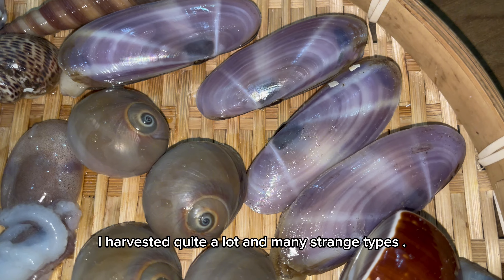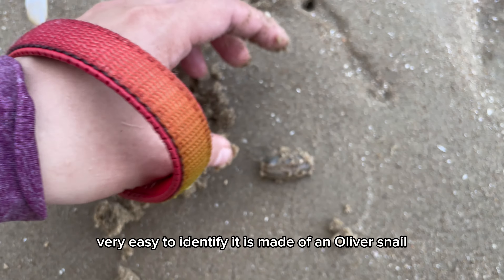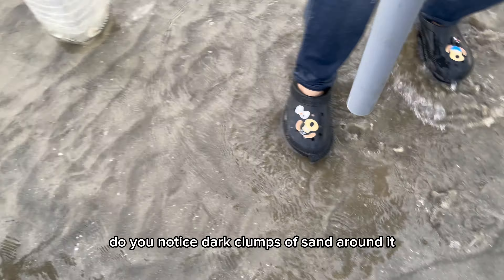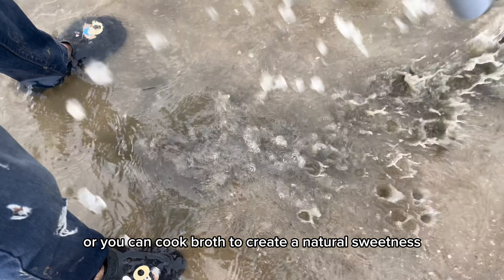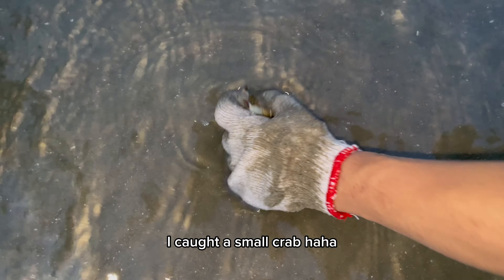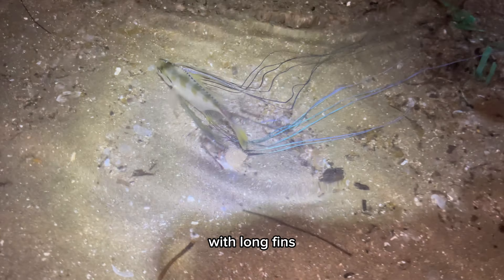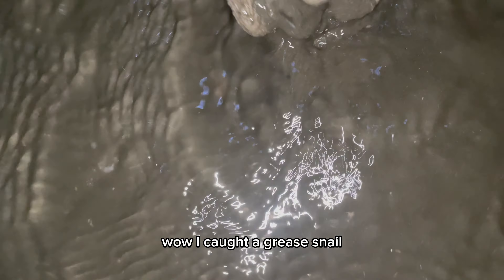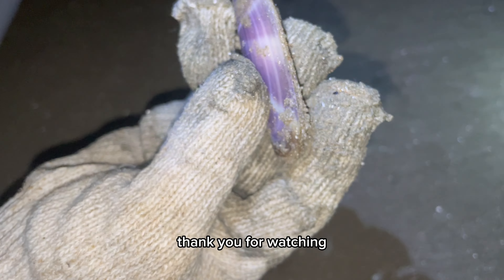Catching Mantis Shrimp's Easy , Explore and Catch Seafood In Fish Weir , Discover Sea Creatures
👍👍 You can turn on subtitles to see me explain the creatures.

My channel will capture the stunning coastal creatures and fishing, but I will only catch mature ones that can be harvested. Additionally, there's a very special and meaningful task : Pick up trash thrown by people .

The purpose of this endeavor is to provide a better living environment for the small creatures along the coast and even those deep beneath the ocean.